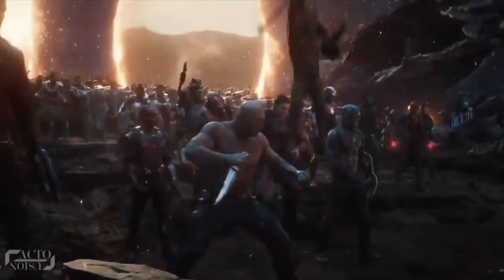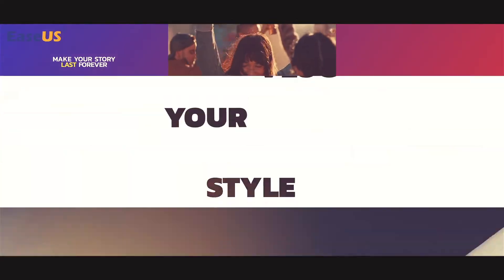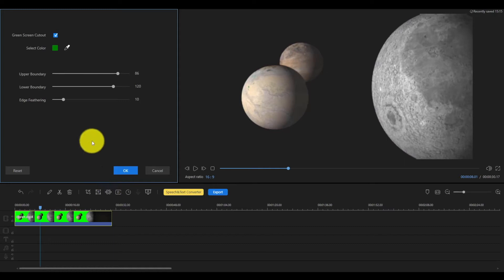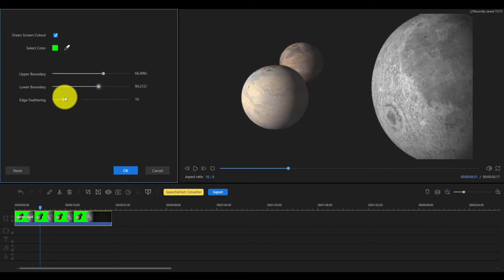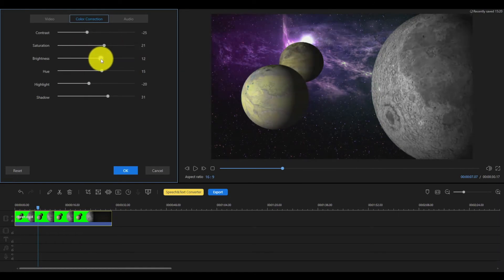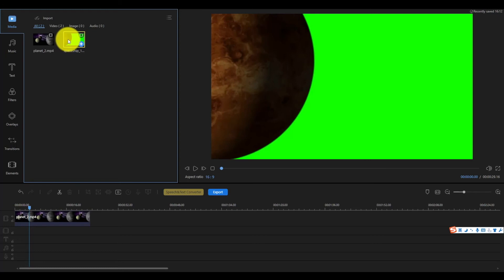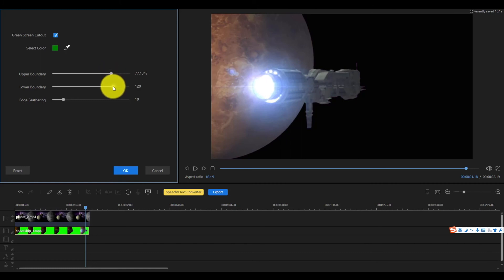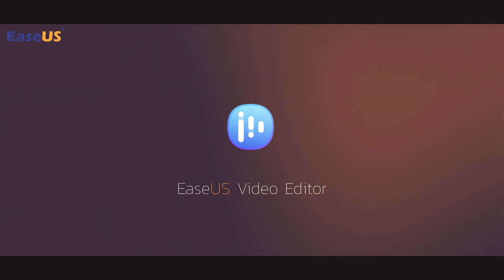How to Use Green Screen Effect to Create Custom Background - EaseUS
Do you want to custom your video background with a particular image or video? You can quickly and easily get the work done with green screen technology, referred to Chroma Key. The green screen effect lets you replace all green or any other color areas in your video with your selected background.
This video will show you how to use the green screen effect to create custom background in a few simple steps with an excellent video editor - EaseUS Video Editor.

Chapter:

#1. Custom video background with picture
0:00 An introduction to Green Screen technology (Chroma Key)
0:42 Step 1. Import the green screen video
0:53 Step 2. Remove green screen background of the video
1:50 Step 3. Custom the video background with an image
2:14 Step 4. Export the video

#2. Custom video background with video
2:24 Step 1. Import the videos
2:50 Step 2. Remove green screen in the video

Check out the following detailed steps to create a custom background with green screen effect:

#1. Step-by-step guide to custom background with picture:
Step 1. Launch EaseUS Video Editor and import the green screen video.

Step 2. Remove the background color of the video.
Use the green screen cut out at the taskbar to remove the green/blue/other color backgrounds of your video.
To make your video natural, you can adjust the Upper/Lower boundary and Edge feathering parameters.

Step 3. Custom image with green screen video
Double click the video and choose a Custom image in the Video bar, then select an image and click the "OK" button.

Step 4. Export the video
Click the "Export" button to save the video in your desired format and quality.

#2. Step by step to custom background with video
Step 1. Import the green screen and background video
Adjust it to the same lens with your background video.

Step 2. Remove green screen and adjust its parameters
Double click on the green screen video to move and zoom it to the effect that you want. Next, remove the green screen like before.

Step 3. Export the video
When you are satisfied with your video, you can click Export to save the edited video on your computer.